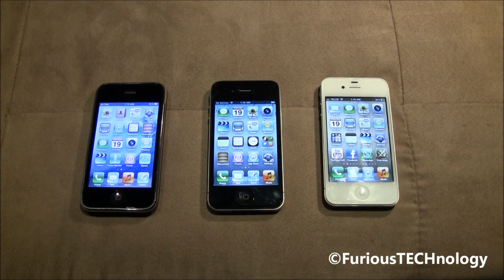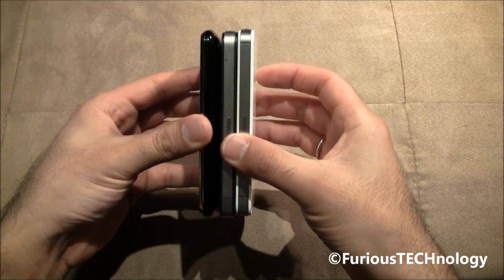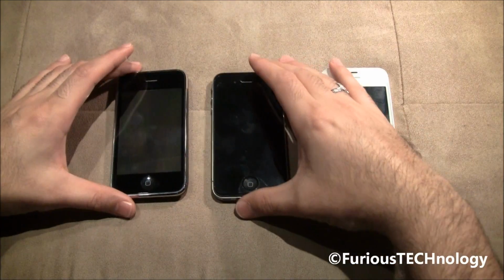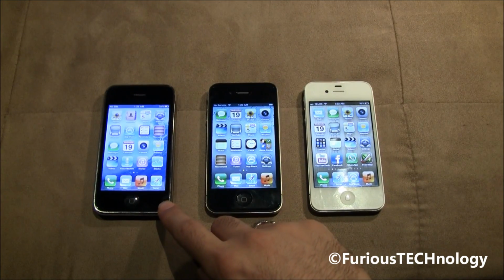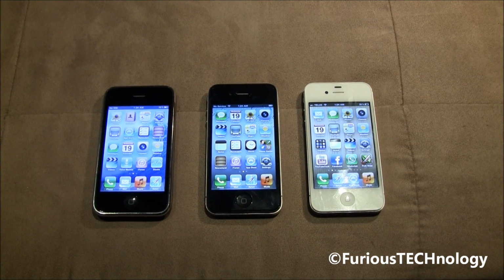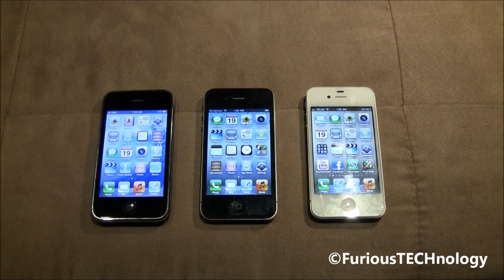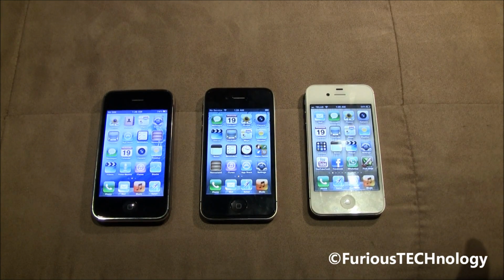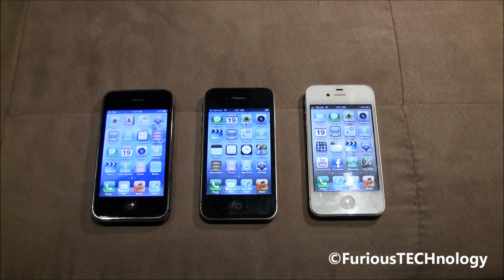iPhone 4s vs iPhone 4 vs iPhone 3gs